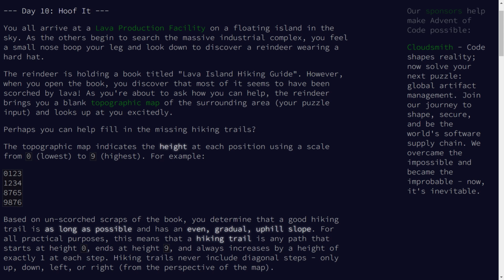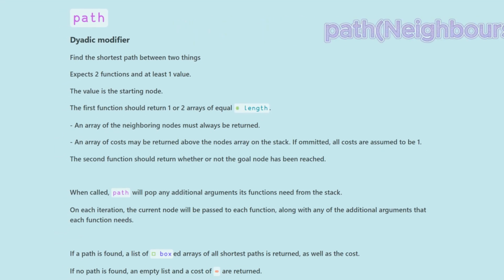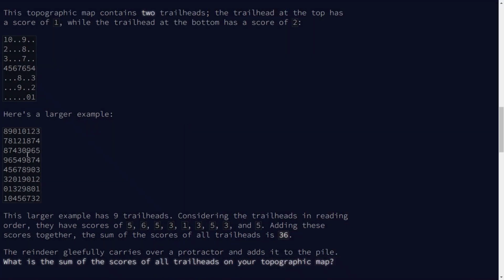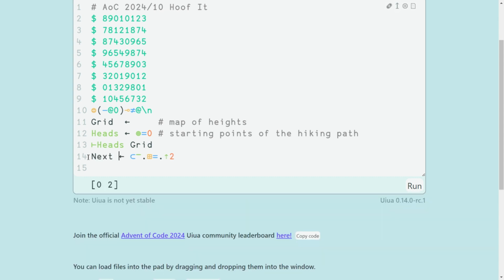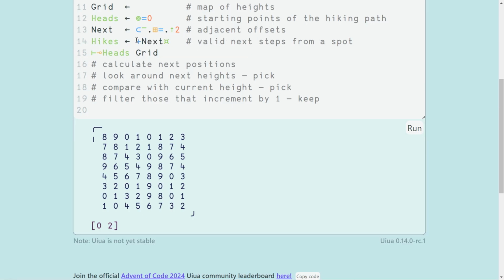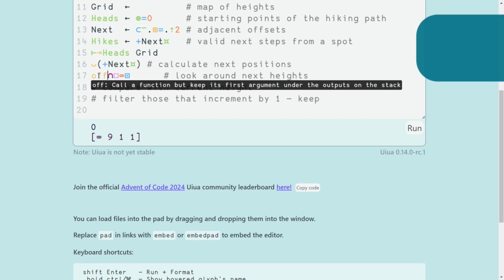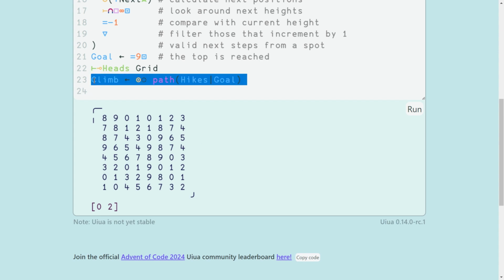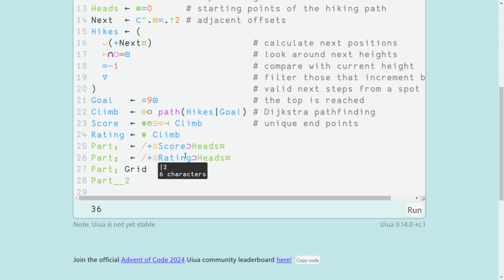Advent of Code '24/10 Solution in Uiua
Meet the pathfinding algorithm built into the core of Uiua.
Join the tacit club, and code in a stack-based array programming language!

0:00 Intro
0:49 Hoof It
1:24 Path
3:46 The Trails
4:37 Traversing the Map
6:11 Hikes
10:21 Scoring
11:55 Summary